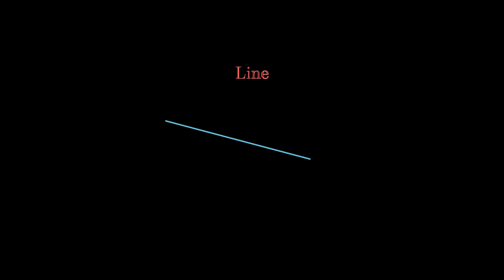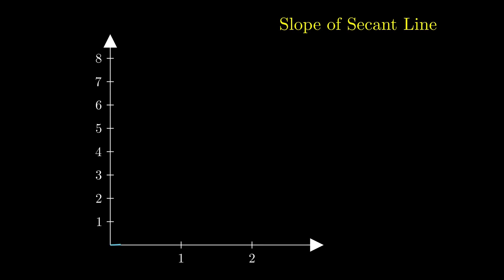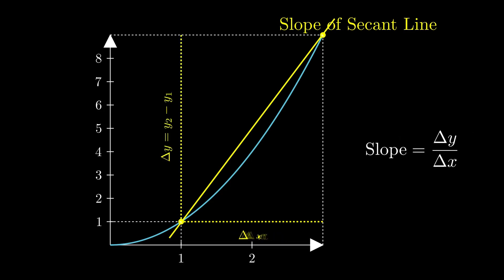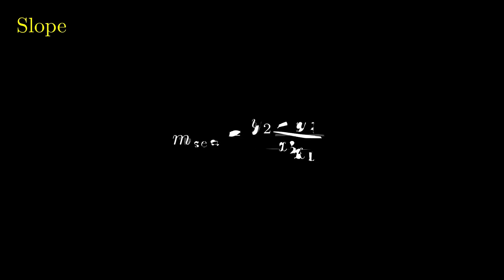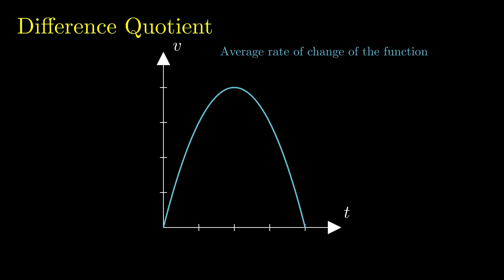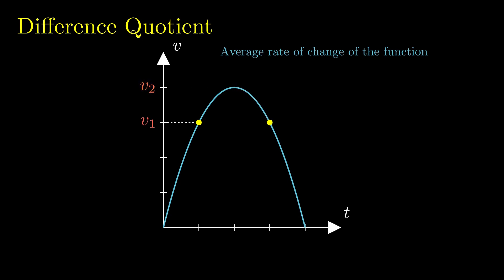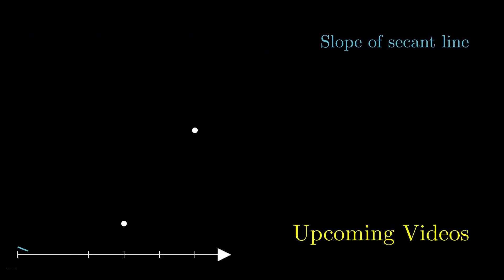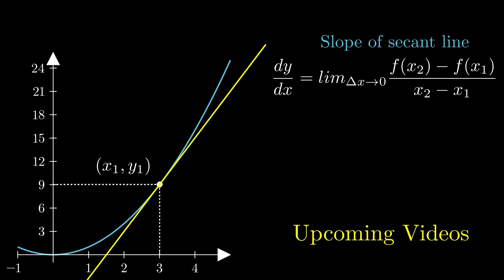Difference Quotient | Slope of Secant Line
In this video, we will be considering the Secant Line,  Secant Line slope, and the Difference Quotient (Average rate of change of function on a given interval).